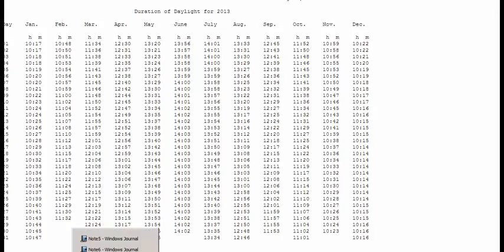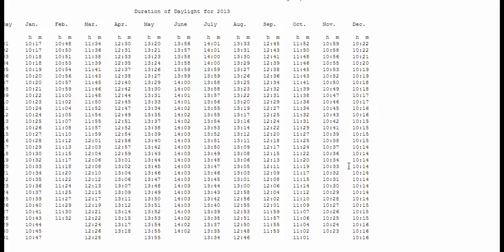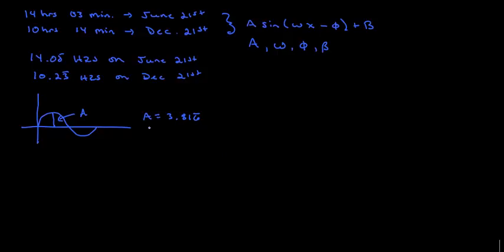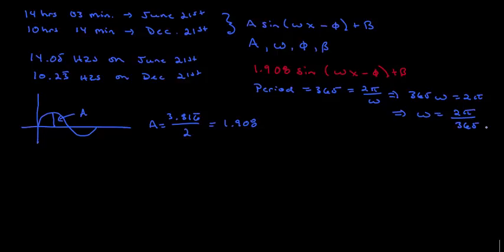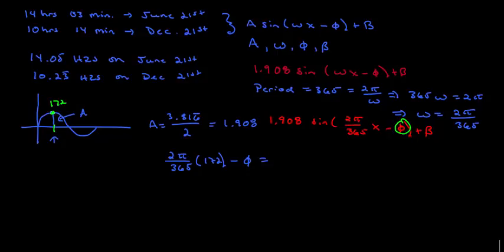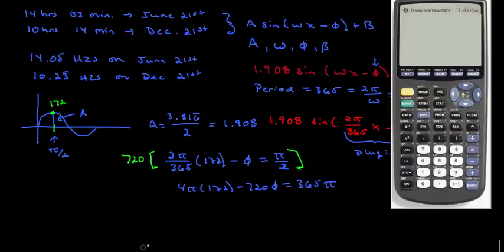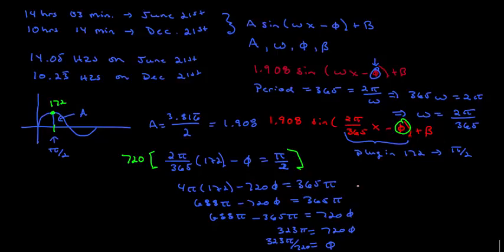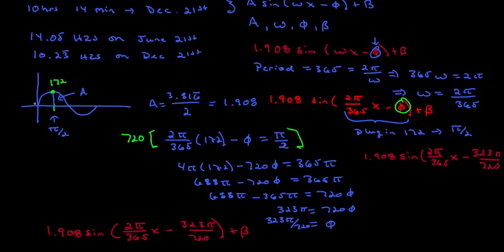Finding the Sinusoidal Function 20121286